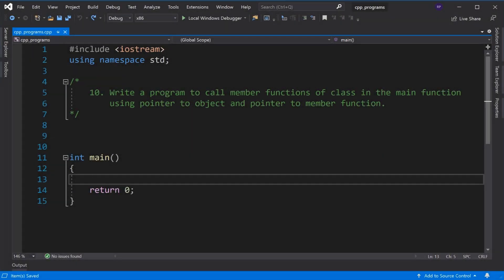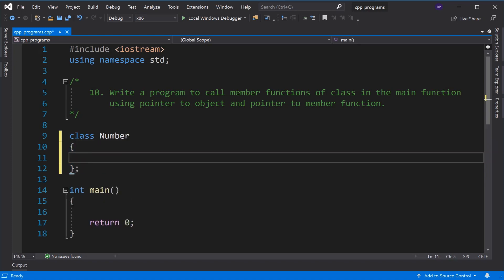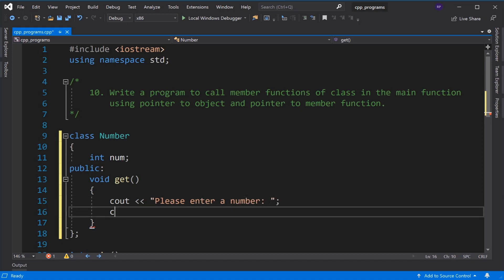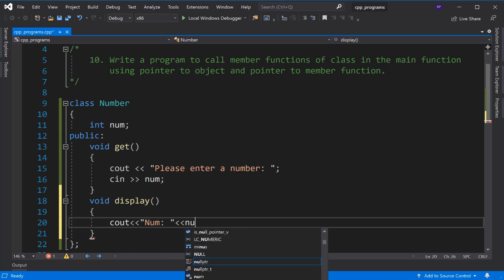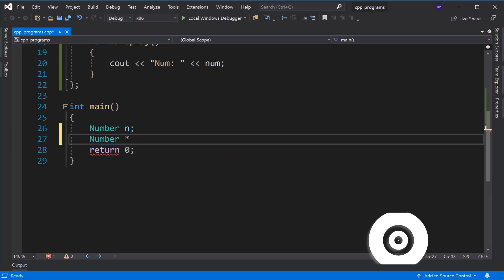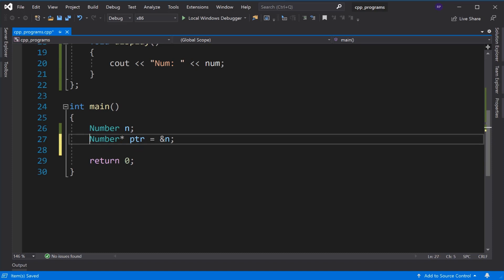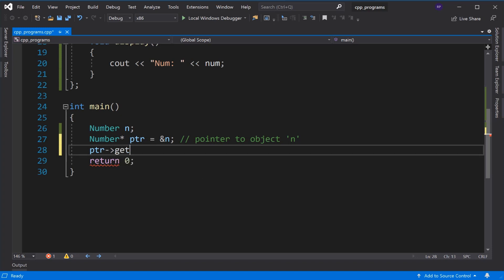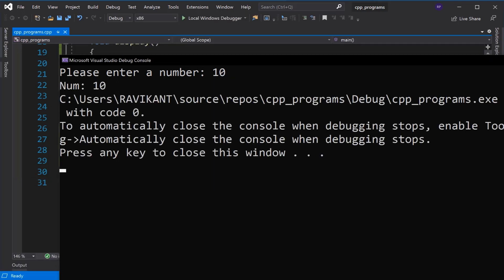Pointer to object in C++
OOCP UNIT 1 BCA Sem 3 Gujarat University.

Problem Definition: Write a program to call member functions of class in the main function using pointer to object and pointer to member function.

⏲ Timeline:
0:00 Problem Definition
0:20 Brief Intro to "this" pointer
1:04 Let's solve the problem
2:34 Let's run the program